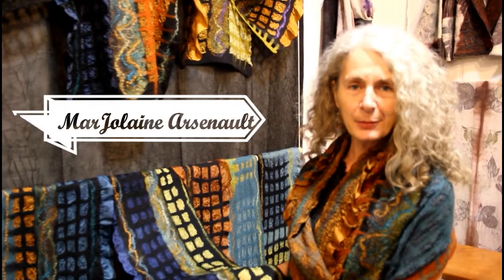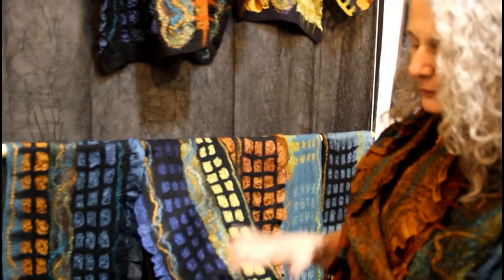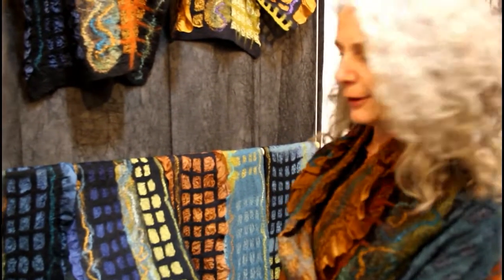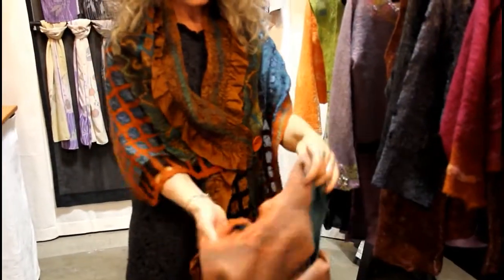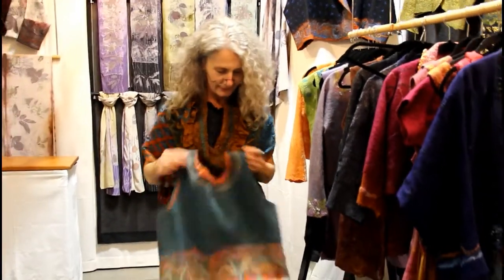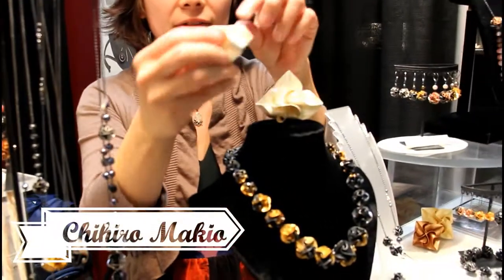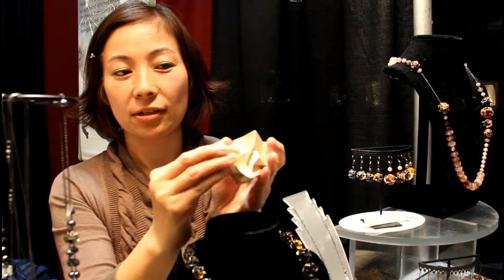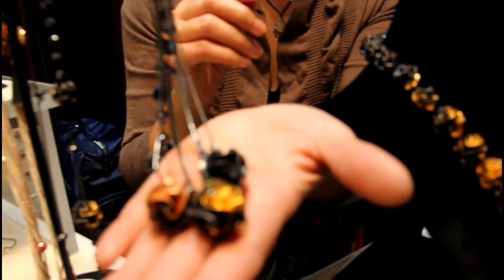Boston Craft show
Boston craft show,walking tour artist craft show, jewelry, art, textile felt art,contemporary art gallery tour.